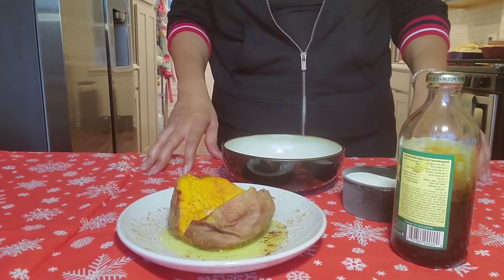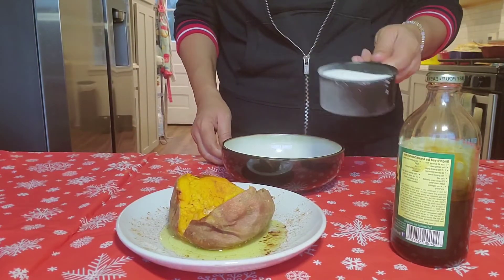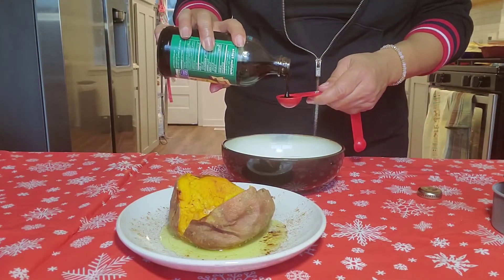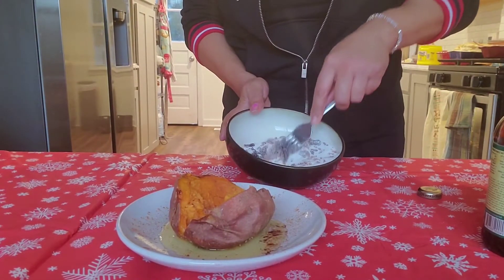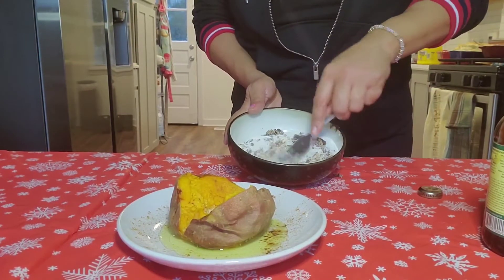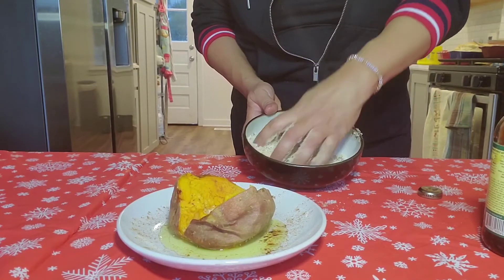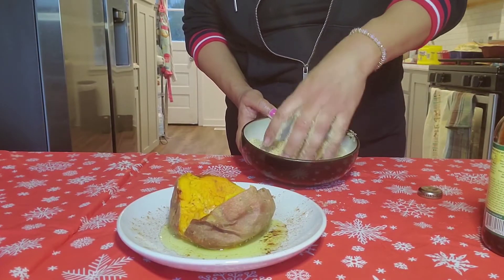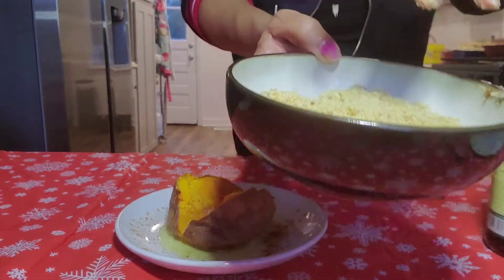How to make brown sugar!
Never buy brown sugar again 😮. Two easy steps to delicious homemade brown sugar!